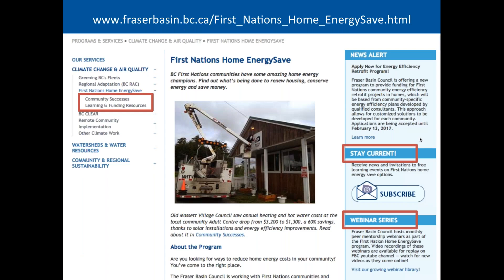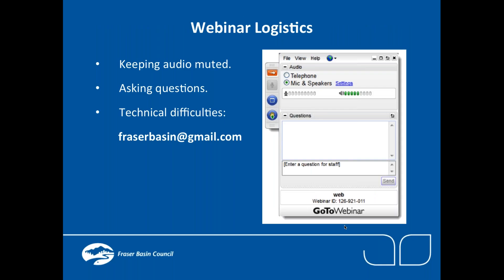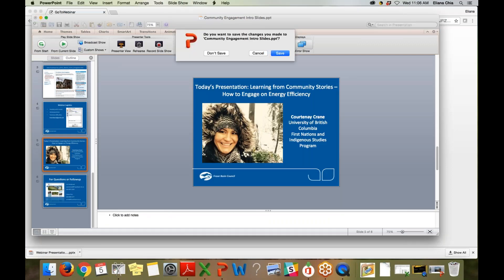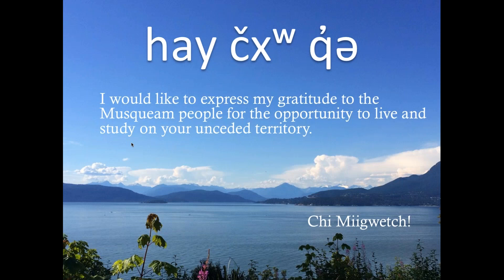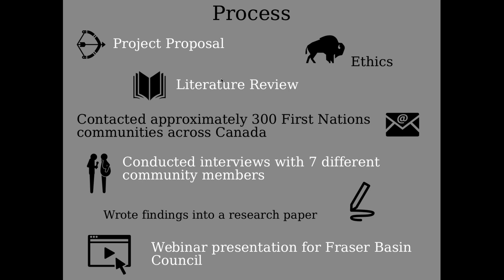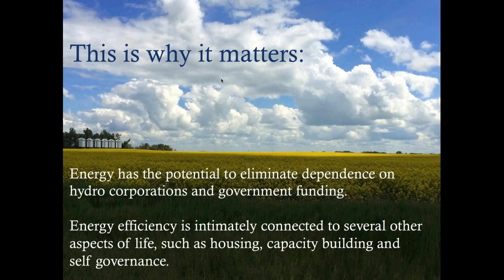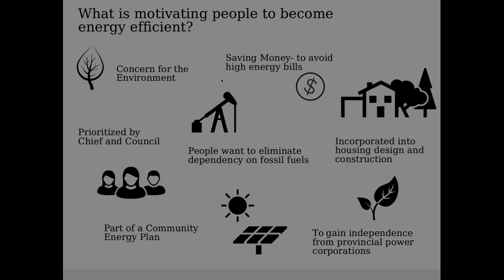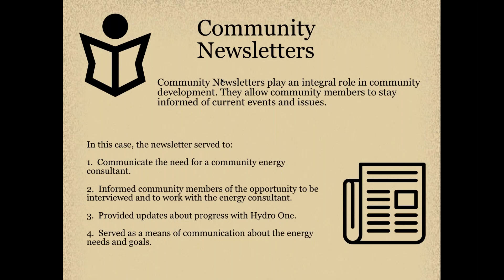Learning from Community Stories: How to Engage on Energy Efficiency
Courtenay Crane, from the University of British Columbia’s First Nations and Indigenous Studies program, has been speaking to First Nations communities across Canada about energy efficiency. This webinar will highlight community engagement and the ways that people are coming together to solve energy-related problems and to reduce household energy consumption. It will also share the barriers that communities are facing in becoming energy efficient. Courtenay will present her key findings from interviews with First Nations community members who are working towards promoting energy efficiency in their communities.